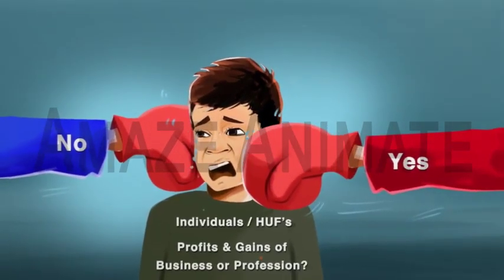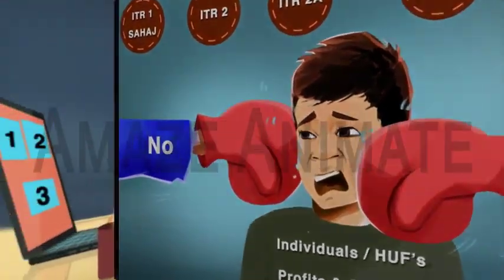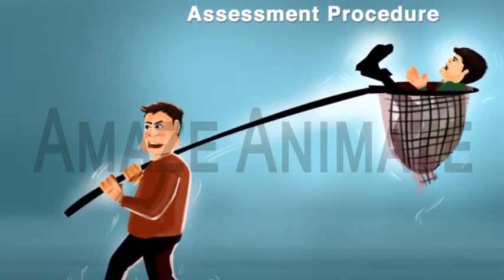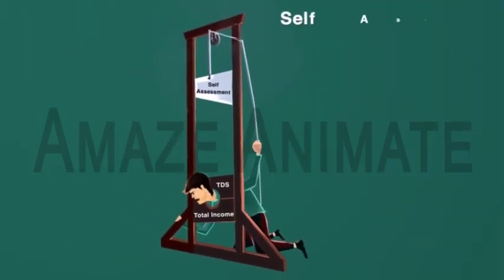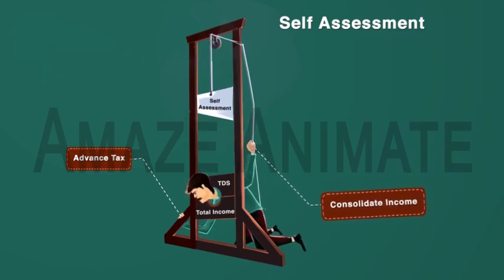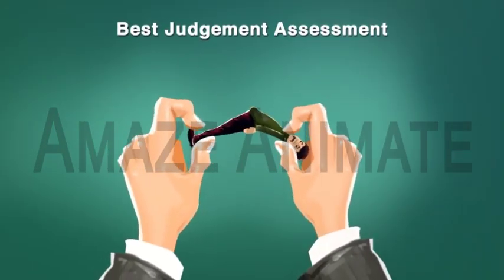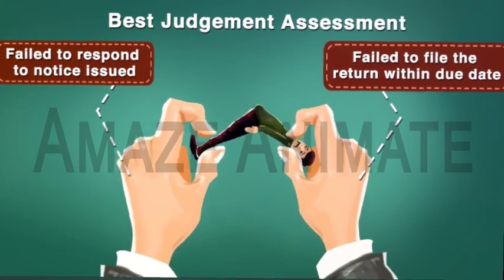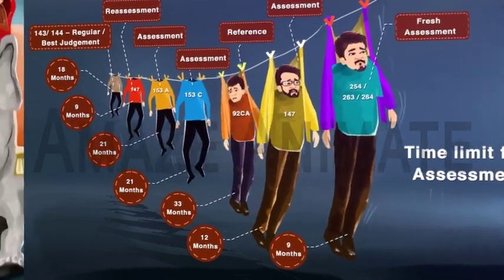IT Law Assessment And Returns